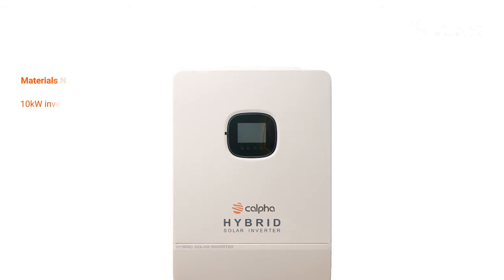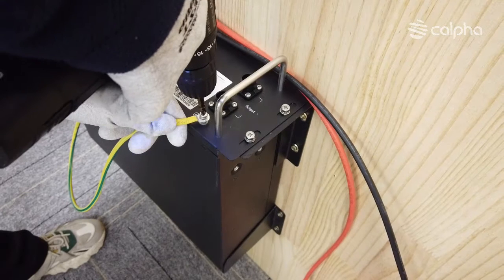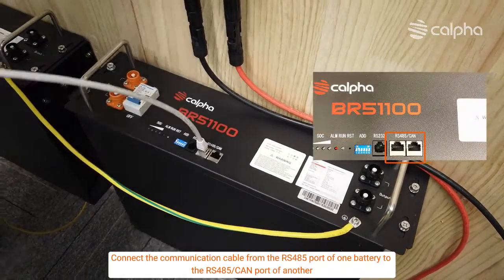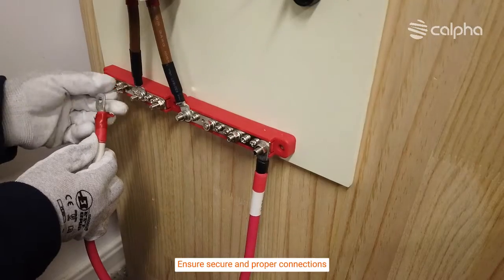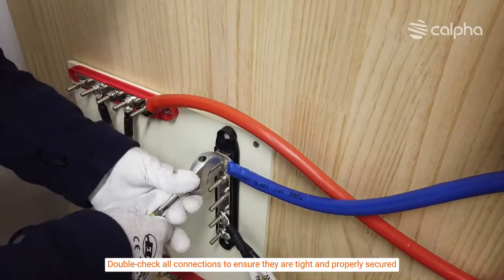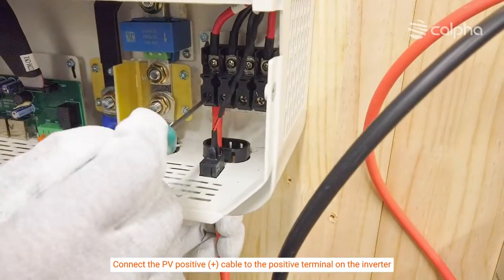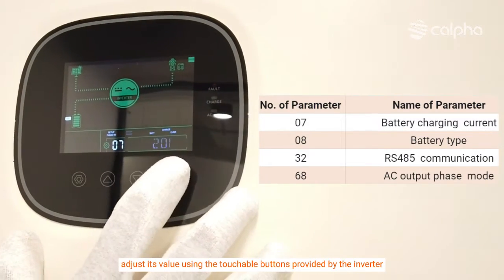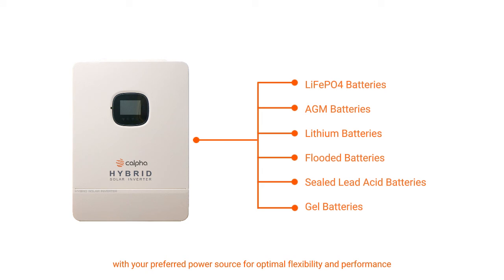Calpha 10kW Hybrid Inverter: Unleashing Sustainable Power for Your Home!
Discover the Calpha 10kW Hybrid Inverter – your gateway to reliable and sustainable power solutions. This advanced hybrid inverter seamlessly integrates solar and grid power, providing efficient energy management for your home. Join us in this video as we explore the key features, installation tips, and the environmental benefits of embracing clean energy with Calpha. Don't miss out on the future of power – enhance your home with the Calpha 10kW Hybrid Inverter today!